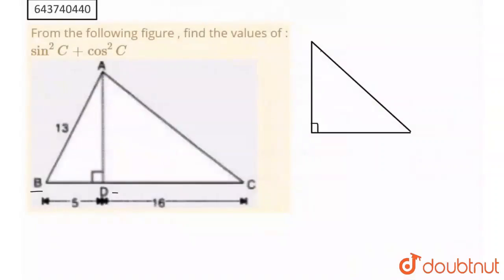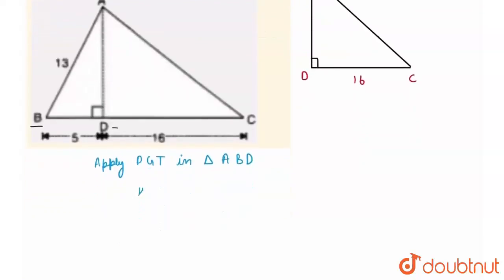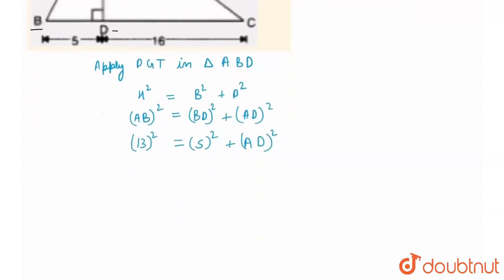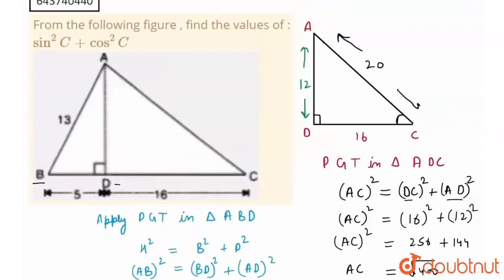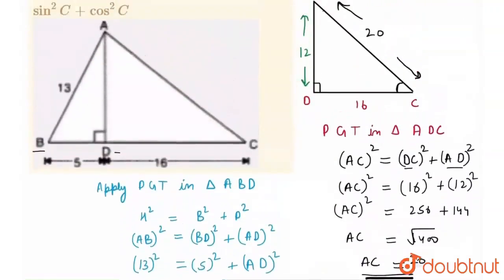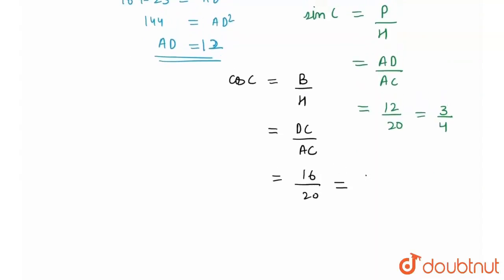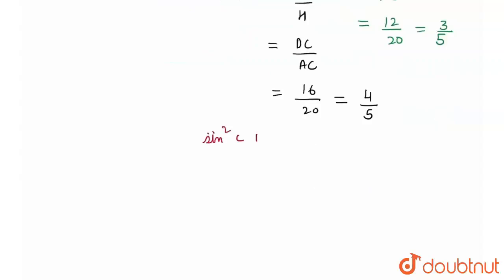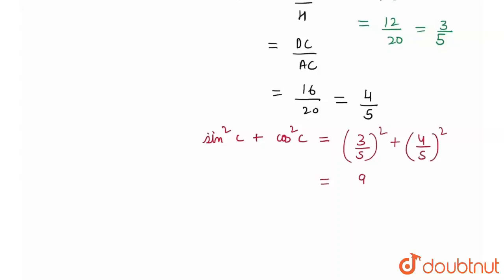From the following figure , find the values of :sin^2C+cos^2C | 9 | TRIGONOMETRICAL RATIOS | MA...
From the following figure , find the values of :sin^2C+cos^2C
Class: 9
Subject: MATHS
Chapter: TRIGONOMETRICAL RATIOS
Board:ICSE

👉 Have Any Query? Ask Us.